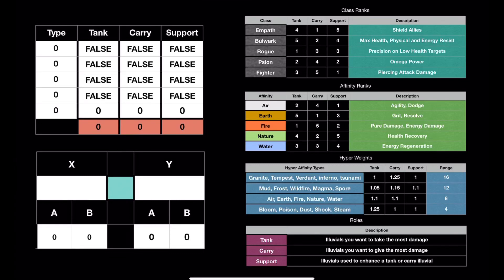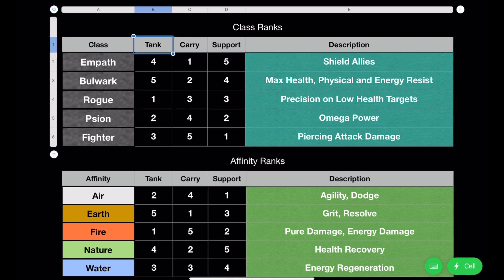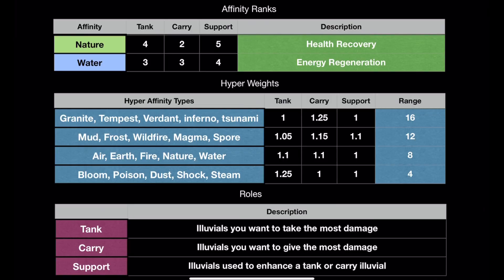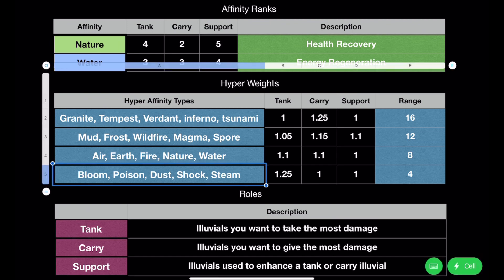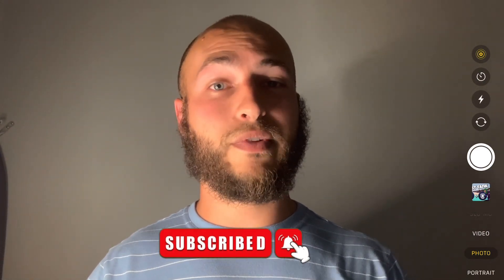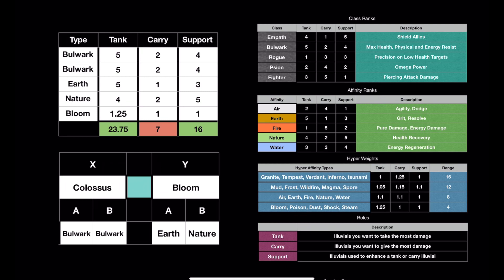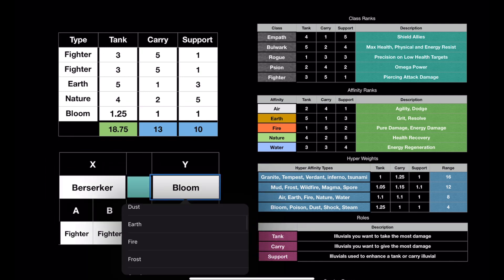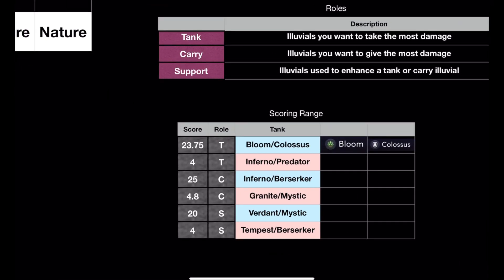Theory Crafting Roles in Illuvium Arena Mode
After recording this video a mew leak came out with the almost complete list of Illuvial name along with their affinity and class. Be ready for a deep dive into that!

📱 Socials 📱

📺 Useful Vids 📺

🕹 Useful Links 🎮

The information contained here is for informational purposed only. Nothing within these videos or any content I provide should be taken as financial advice. I am not a financial advisor.

I am invested in Illuvium, but I am not a official partner of the project.